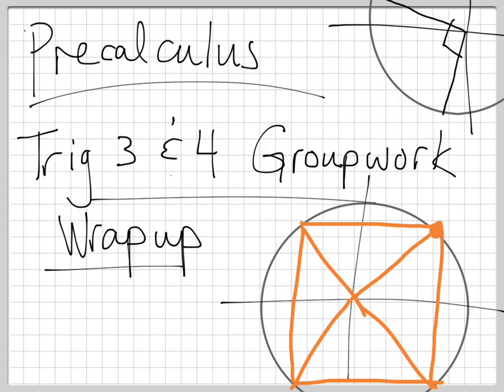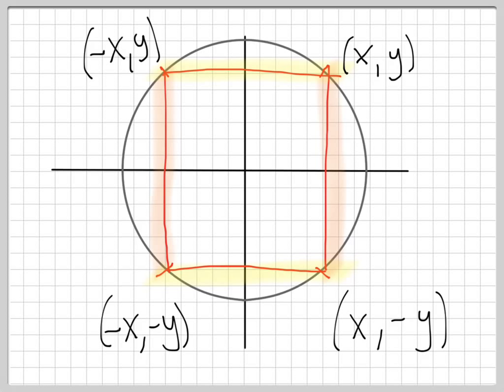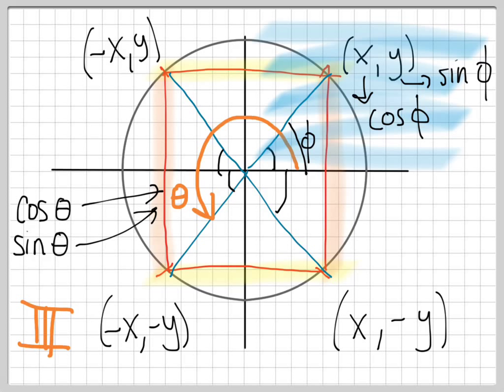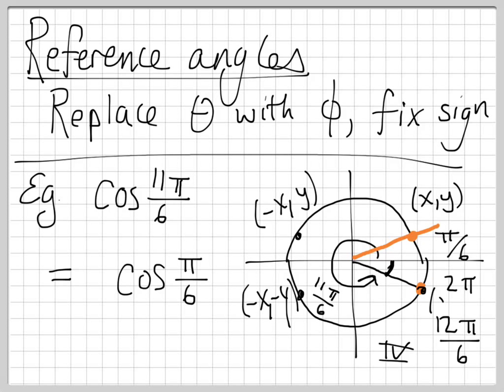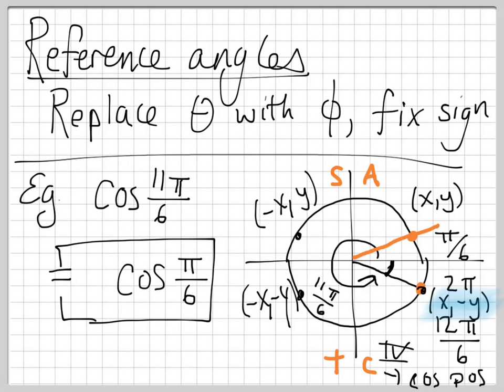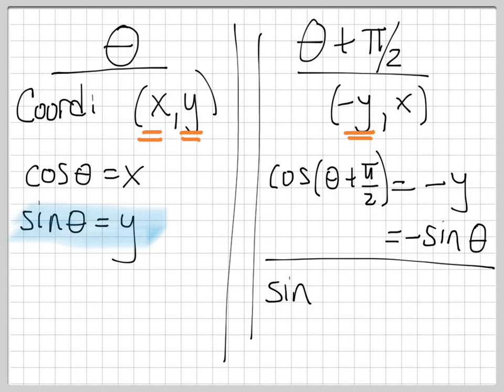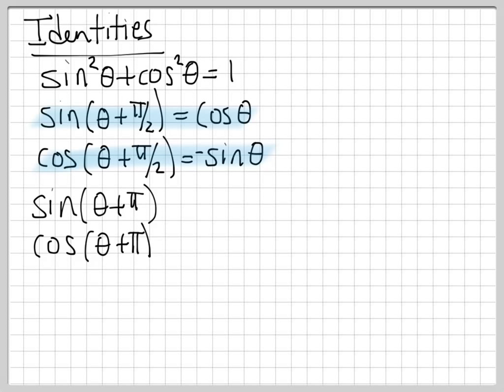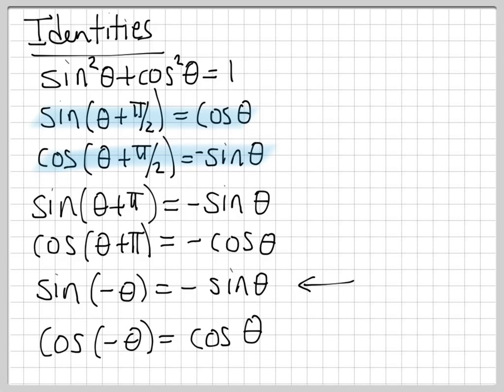Precalc - Trig 3 & 4 - Groupwork Recap